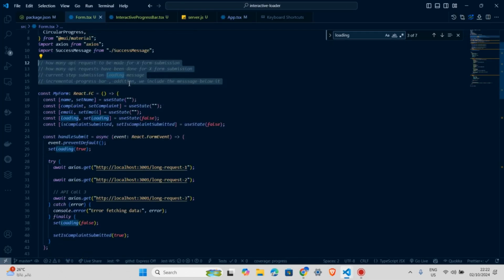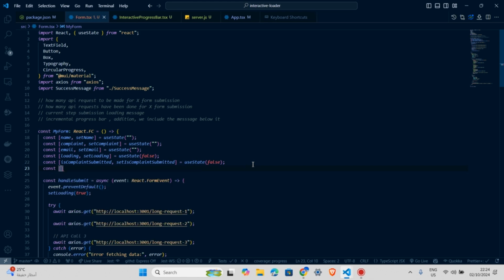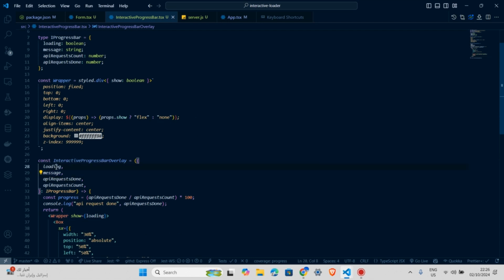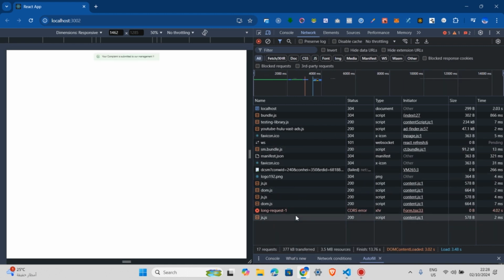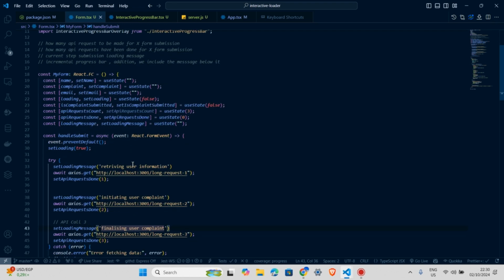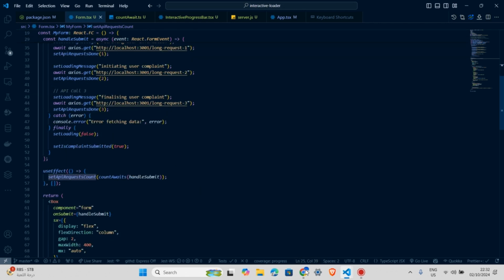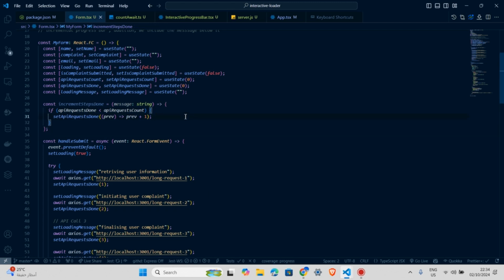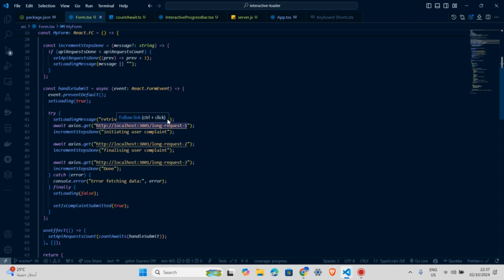Upgrade Your Form UX: Create a Real-Time Progress Bar for API Requests in React!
Transform Your UX with a Progressive Loading Bar! | Replace Spinners with Real-Time Progress Tracking

Tired of boring spinners that provide no information to users? In this video, I'll walk you through how to create a progressive loading bar that not only shows users how far along their form submission is but also increments progress as each API request is completed.

We'll start by looking at the old-fashioned spinner and then dive into building a utility function using Regex to count the total number of API requests your submission handler will process. From there, we’ll build out a dynamic progress bar that updates with each request made and includes accurate loading messages to keep users in the loop.

What you'll learn:

How to replace spinners with a progressive loading bar
Using Regex to count API requests
Updating progress after each completed request
How this improves user engagement and UX
Give your app a major UX upgrade by replacing spinners with a loading bar that keeps users informed. This not only results in better user experience but also leads to higher engagement rates!

Base code commit: 5de312e06ff2710597aa8ddc617ee67a8389d7b0
Complete code commit: 400d43b4b2b7dd1ad0d0a5cef2f39676baba1bce